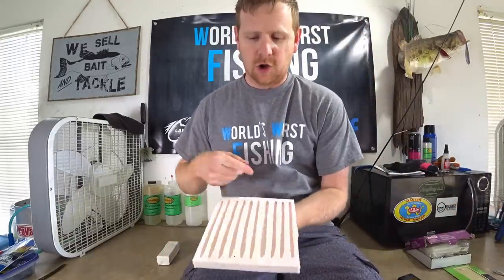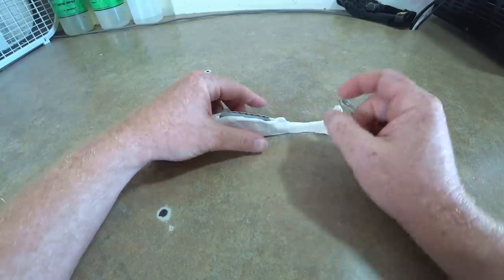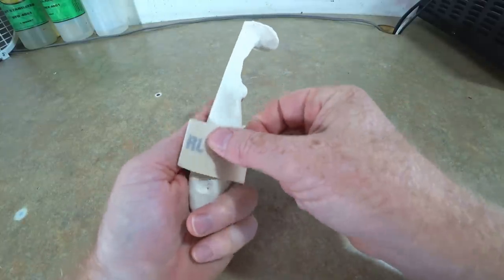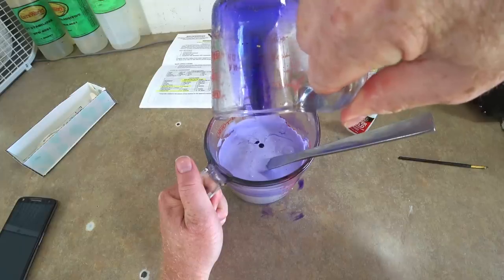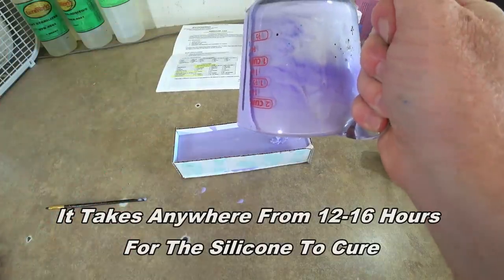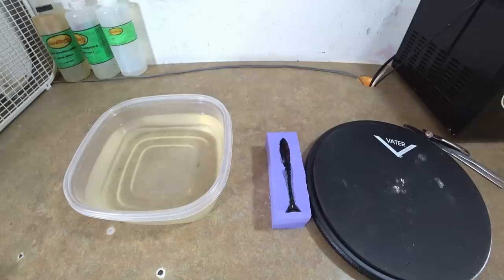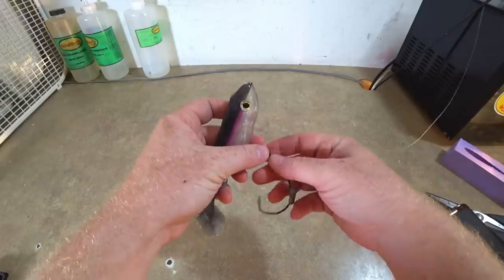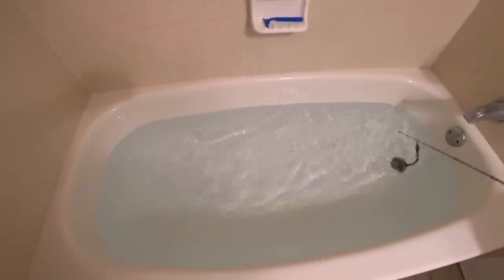LET'S LEARN MOLD MAKING! Making A Silicone Hand Pour Fishing Lure Mold!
Today we are going to make our first bait mold!  We will be sculpting a master out of clay and then pouring a silicone mold of that master.  This is how all silicone hand pour molds are generally made.  This will be a "how to make a silicone fishing lure mold" video that shows some of my process.